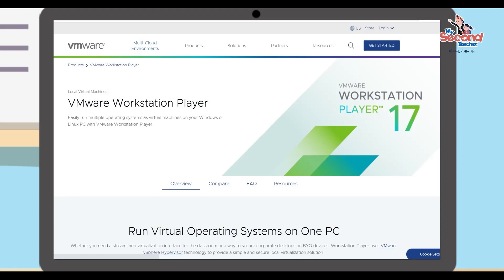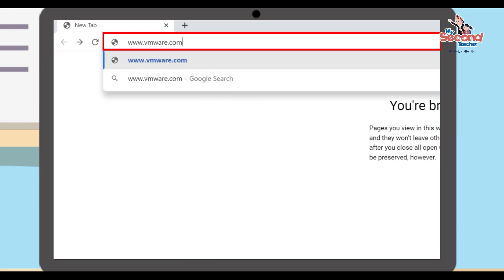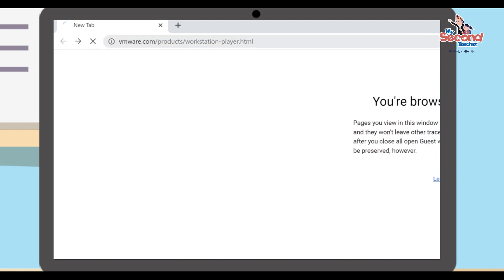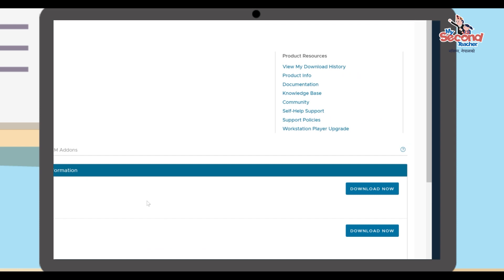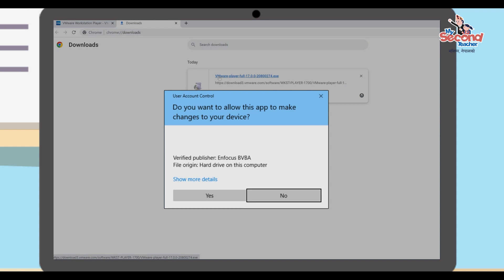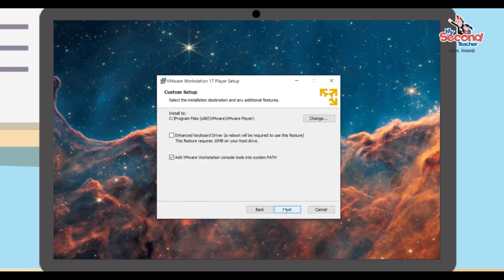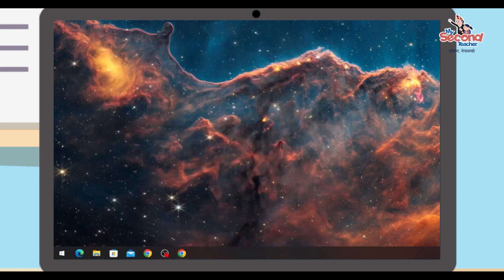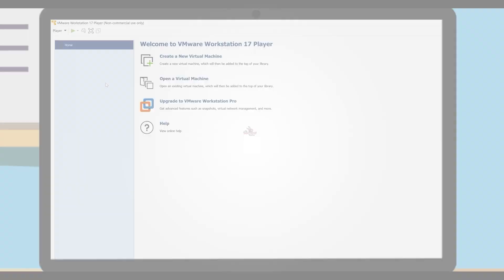NEB Grade 11 Computer Science | How to Instal VMware | mySecondTeacher Nepal